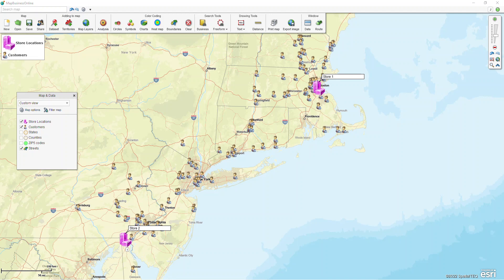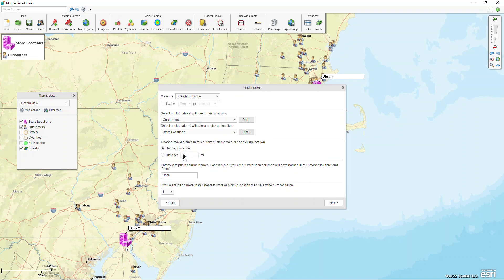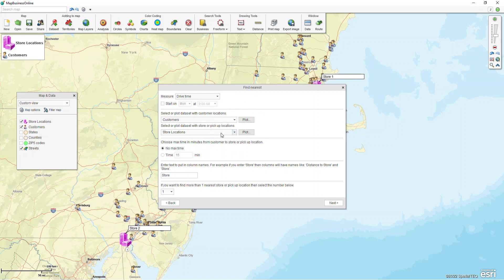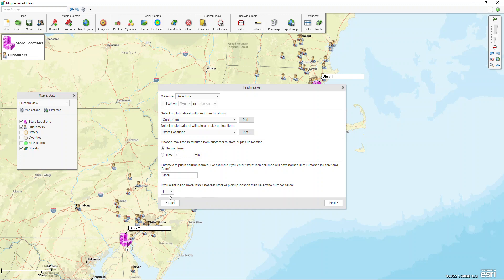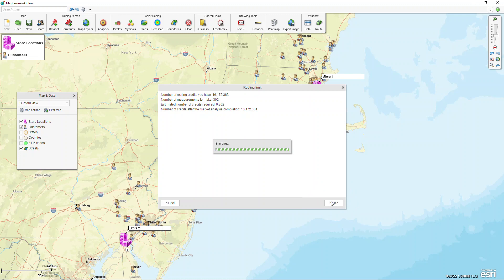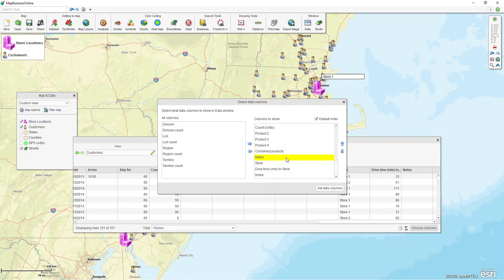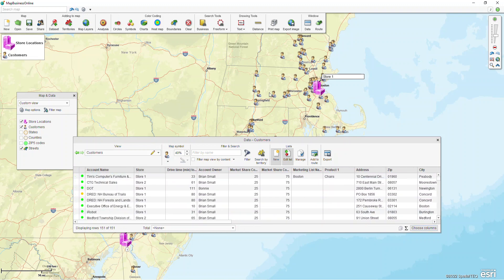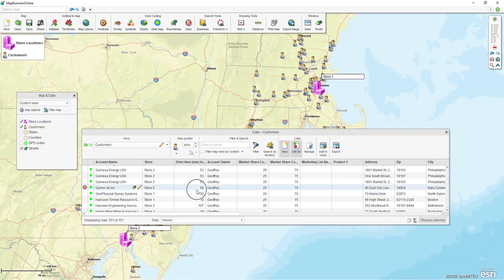Find the Nearest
This video goes over the Find the Nearest tool within Market Analysis which will find closest points within two datasets. Our Pro software allows for this calculation to be done by drive time or drive distance.